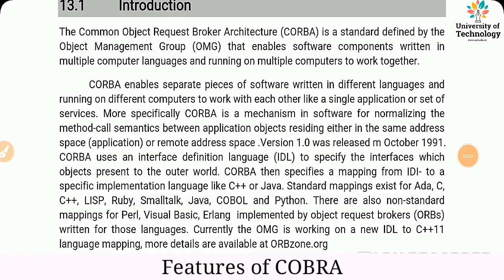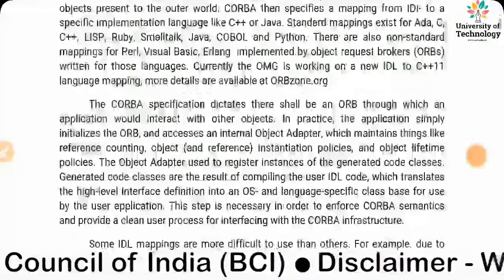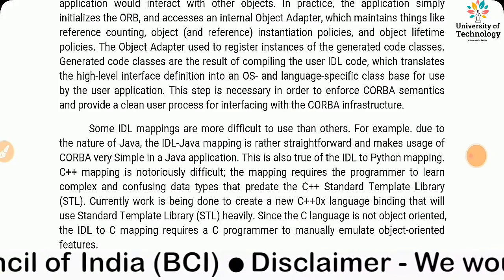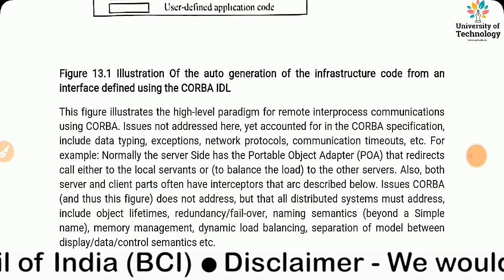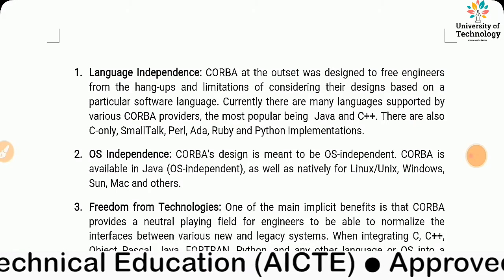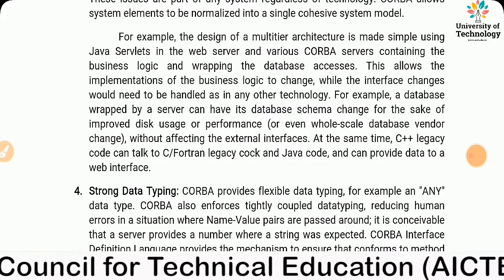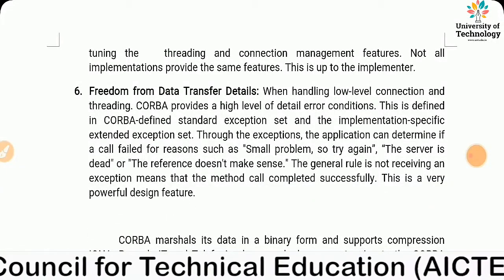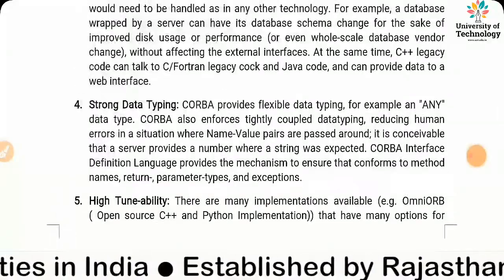Features of CORBA | Online Education | Learn Online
The Video Lecture on " Features of CORBA" (Distributed System | Computer Science) is delivered by Dr. Gaurav Jain- Academic Staff of Deepshikha Kala Sansthan.